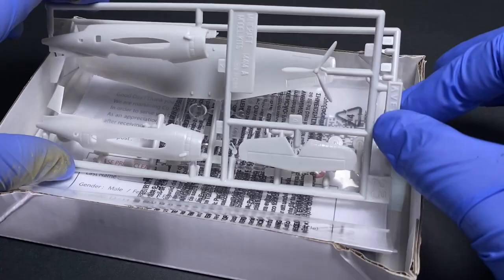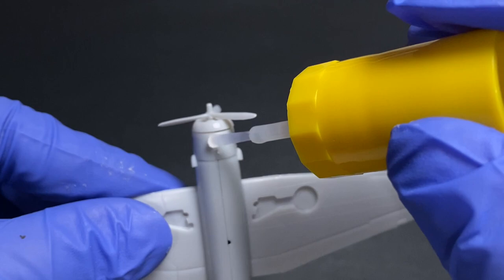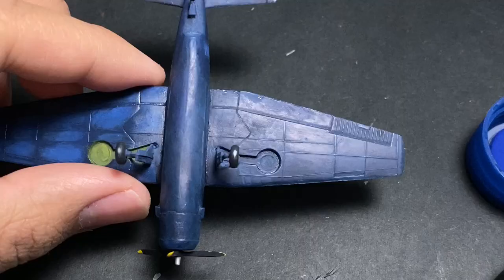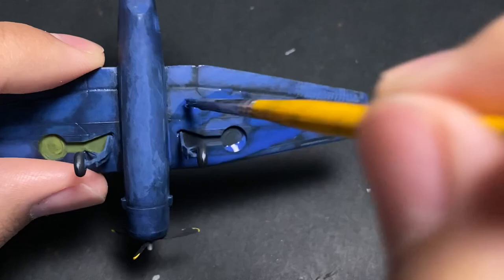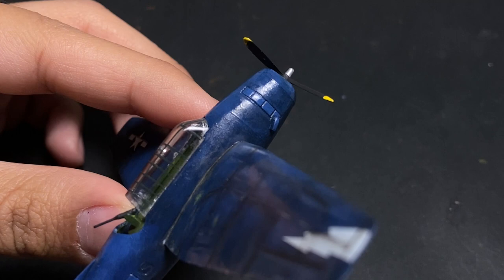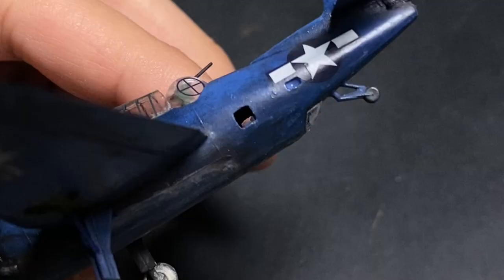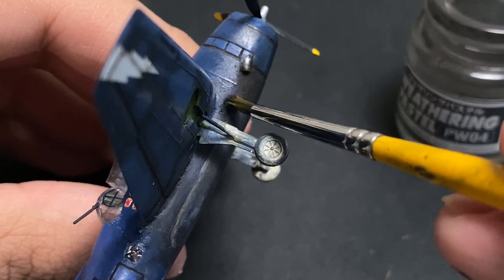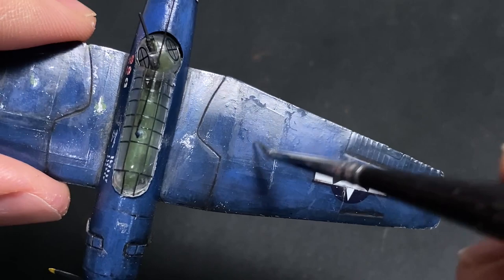TBF Avenger 1/144- Minicraft Model Kits- brush painted